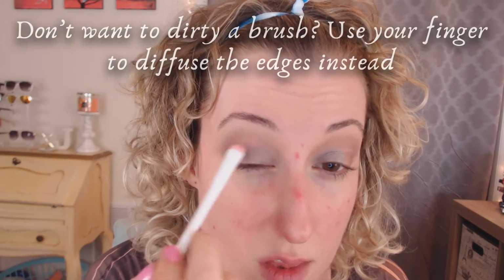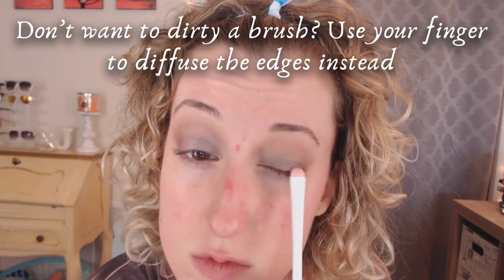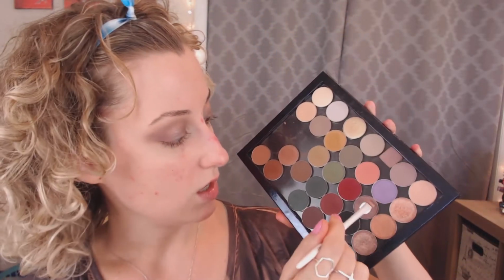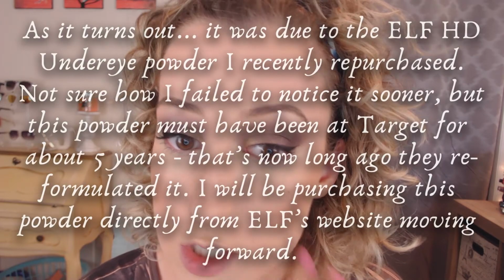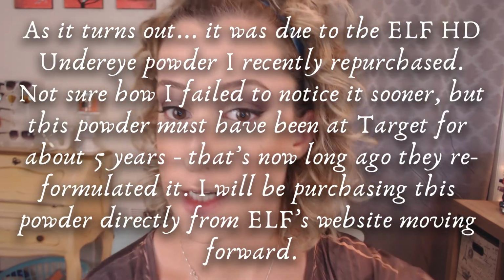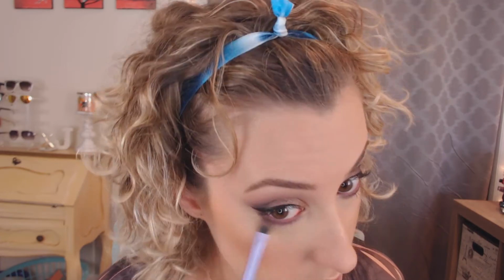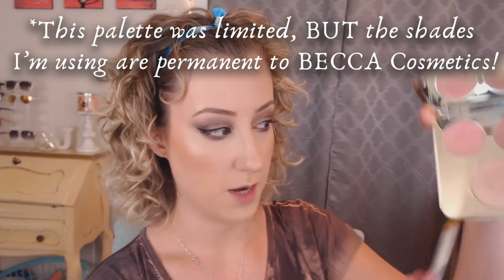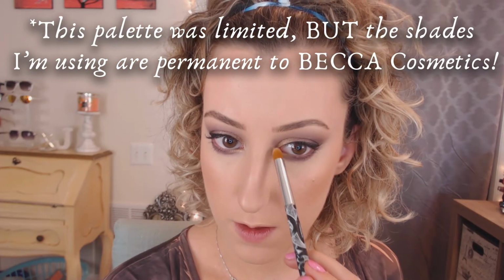My MOST Re-Visited Look for 10 Years! Wearable Purple Eyeshadow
Products Used:

Eye Primer (off-camera) - first impression vid coming soon!
Wet 'n Wild "Brulee" single eyeshadow (off-camera)
Wet 'n Wild Fluffy crease brush
Makeup Geek "Sand Dollar" & "Barcelona Beach"
Sigma "E25" blending brush
Anastasia Beverly Hills "Dusty Rose" & "Buon Fresco"
Wet 'n Wild Small Concealer brush
MAC "Trax"
ELF Professional Concealer Brush
MAC "Woodwinked"
Crown Brush small dense brush (no name - came in taklon set)
MAC "Sketch"
Royal & Langnickel angled paint brush
Inglot AMC Gel liner in "77" (black)
Stila Stay All Day liquid eyeliner "Black"
Real Techniques Shading brush
MAC "Fig. 1"
Sonia Kashuk Synthetic large pencil brush (came in a 5-piece set MANY years ago)
Becca "Champagne Pop" & "Prosecco Pop"

Not Featured:

Shu Eumura "S-curler"
Loreal Voluminous False Fiber mascara "Blackest Black" (remembering why I used to LOVE this!)

-Jaclyn